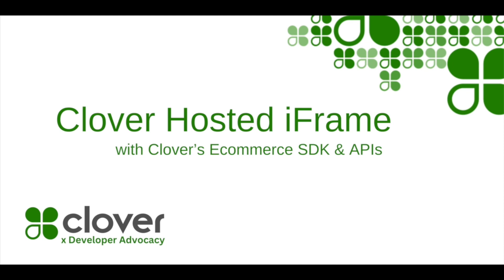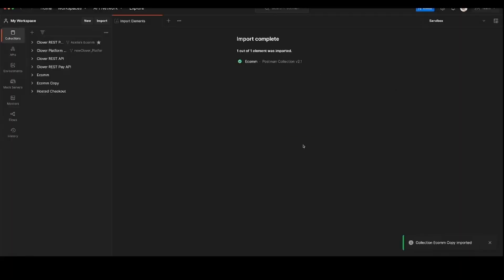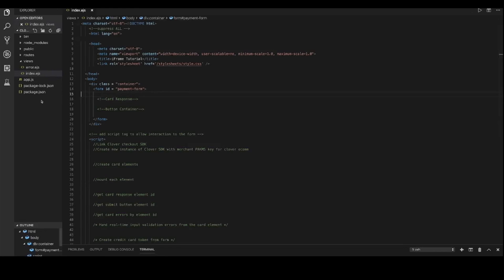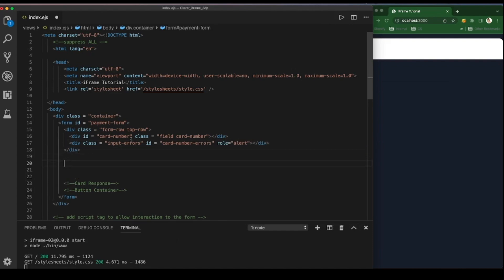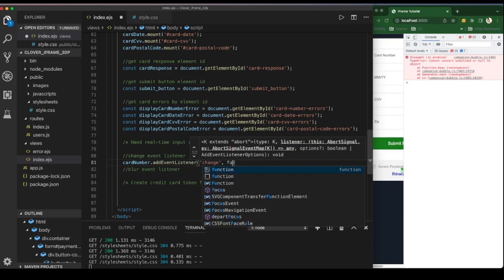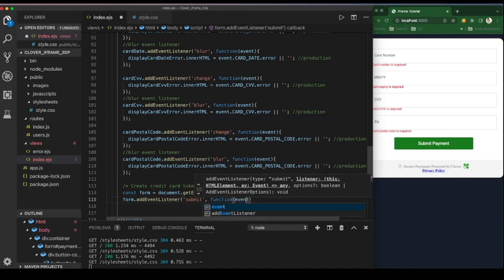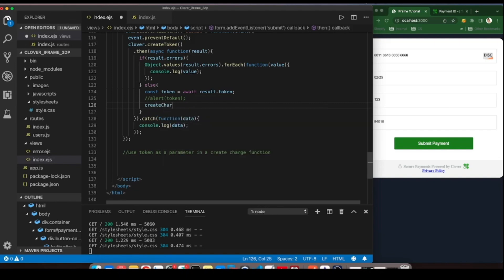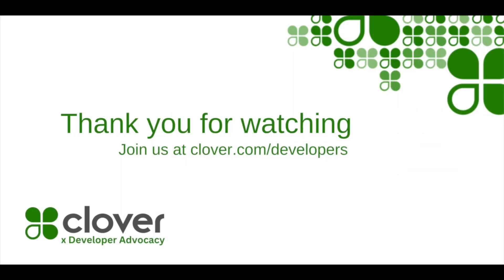Clover Hosted iFrame with Clover Ecommerce APIs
The code base for tutorials can be found in the Clover Developer Workbench repo.

Tutorial by Clover developer advocate Acelia Castaneda.